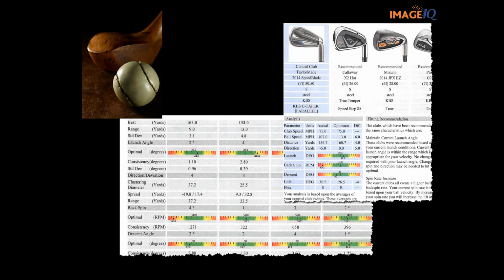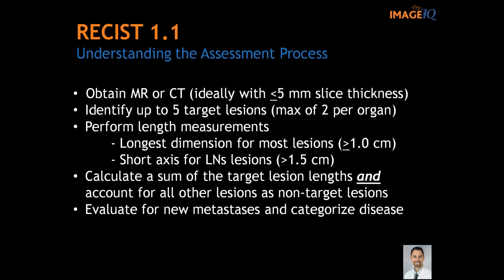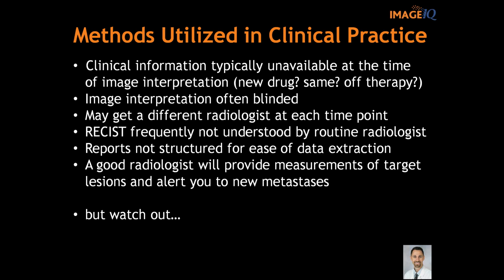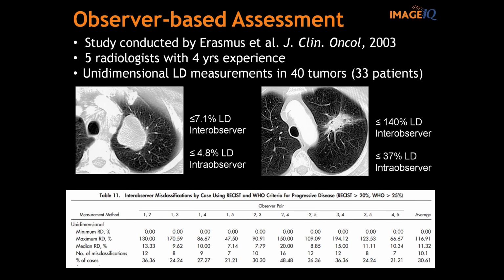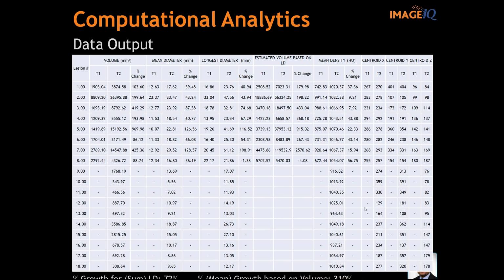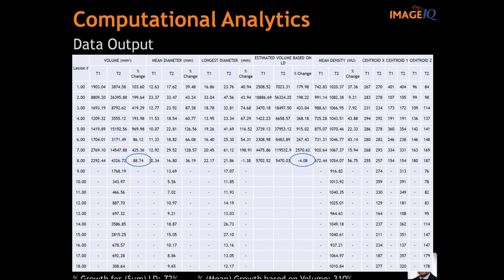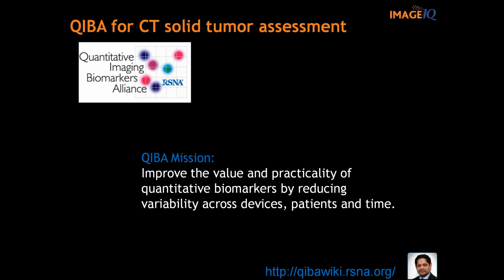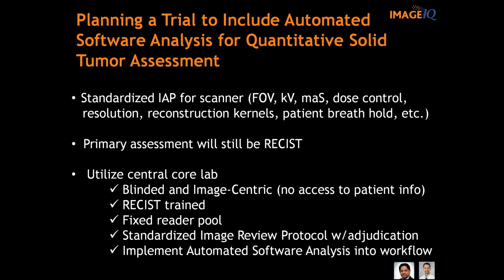Evaluating Image Analysis in Oncology Clinical Research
his webinar broadly explores imaging and image analysis in oncology interventional clinical research, and challenges its viewers to think critically about the pros and cons of current tumor scoring methods and manual human-based image evaluation. This Webinar also introduces the concept of objective, quantitative software-based volumetric image analysis, and how it can strengthen the clinical data used to support product safety, efficacy and marketing claims.